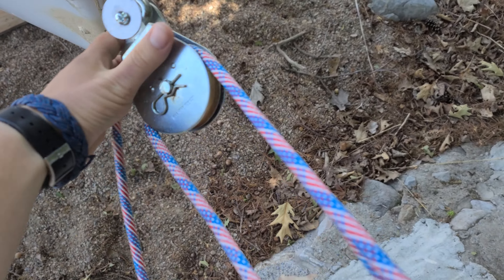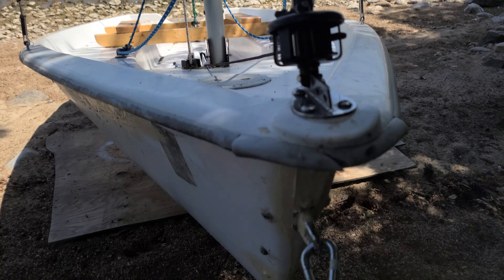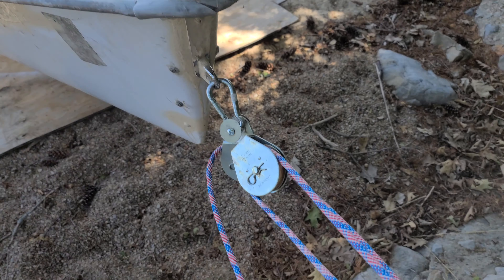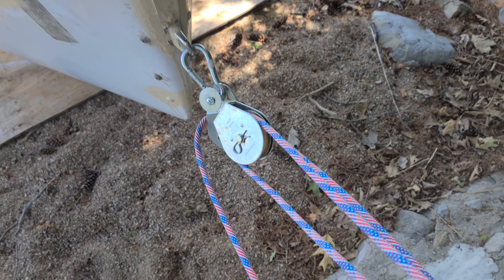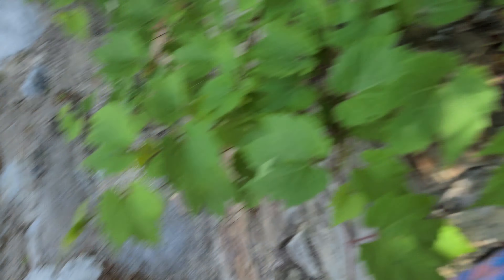Big Daisy Chan